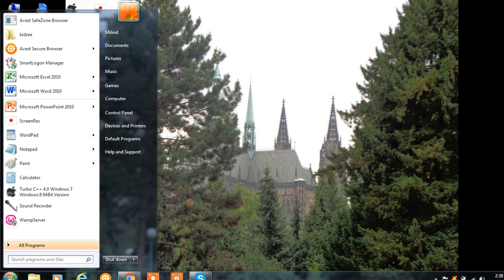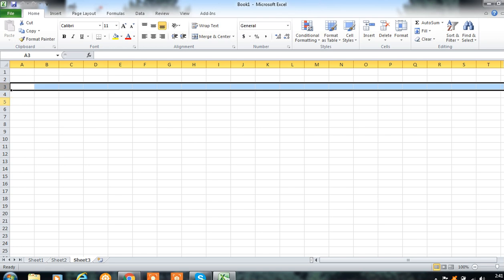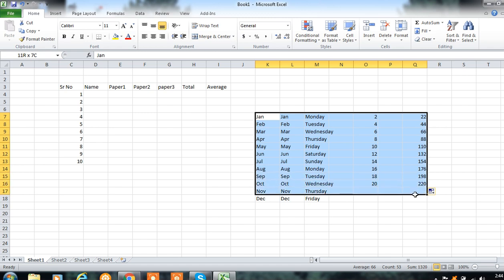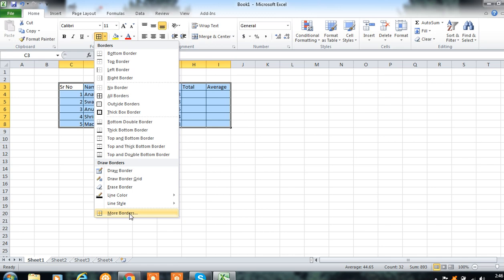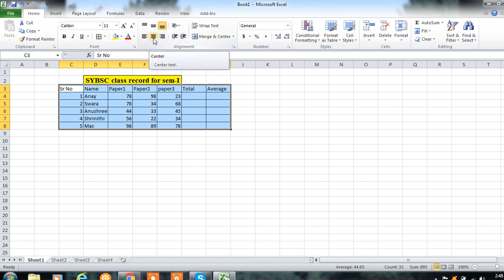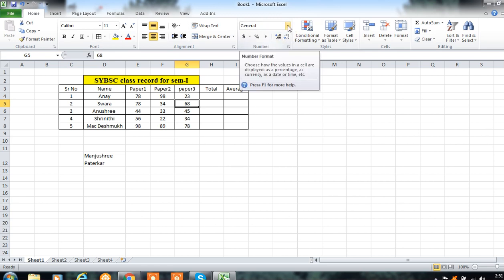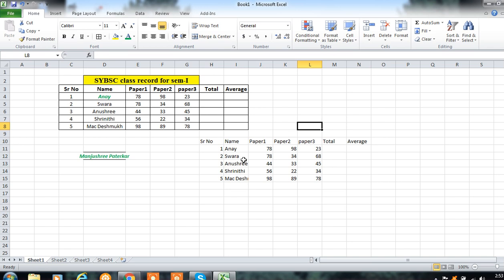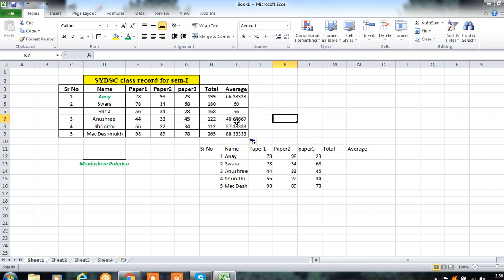Microsoft Excel for beginners guide part-1 | Lets start to learn Excel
Excel beginners guide include basics of Excel.